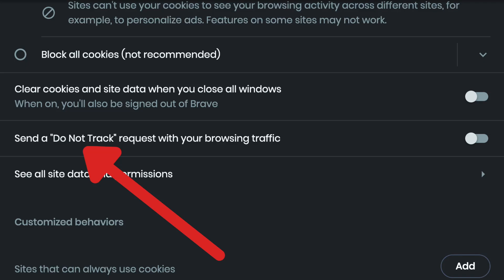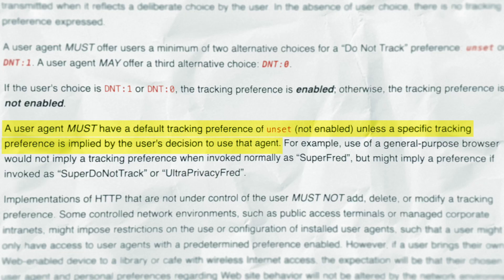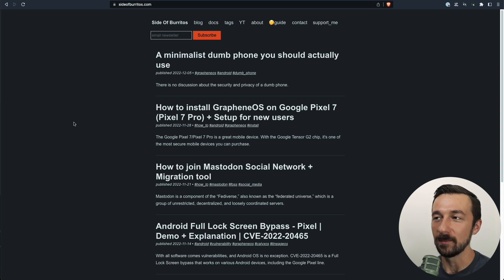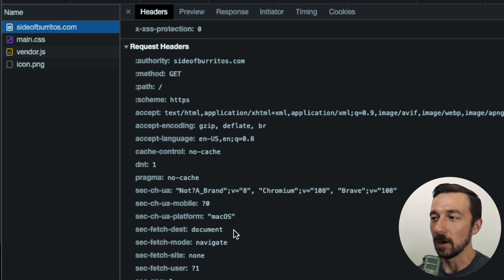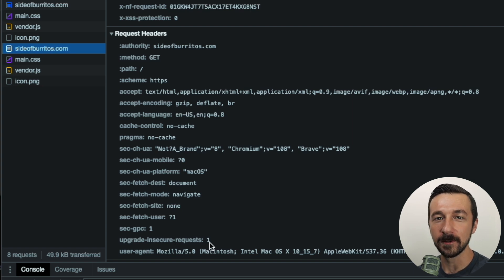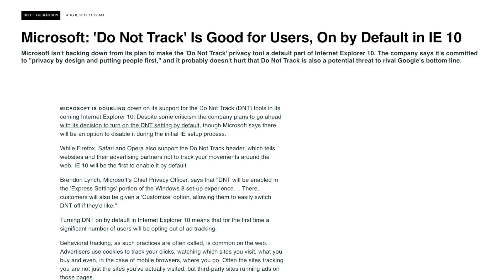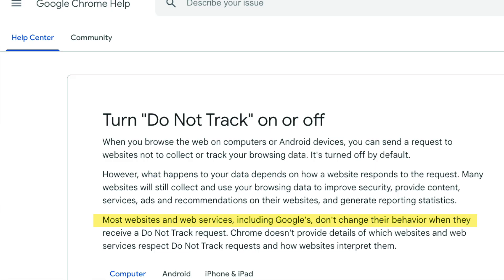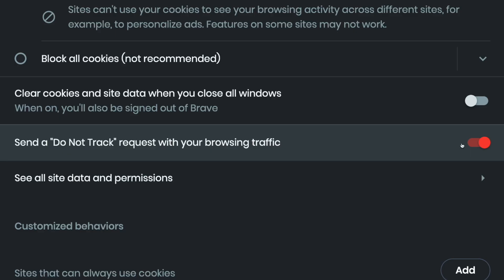How Microsoft killed 'Do Not Track'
While the 'Do Not Track' feature was originally released with the best of intentions, you should now make sure you have it disabled. With IE10, Microsoft killed the feature. At this point, having it enabled does more harm than good.

//CHAPTERS:
History of Do Not Track - 00:00
How DNT works - 00:43
Why you shouldn't enable Do Not Track - 01:32